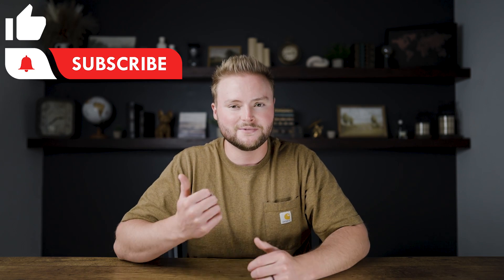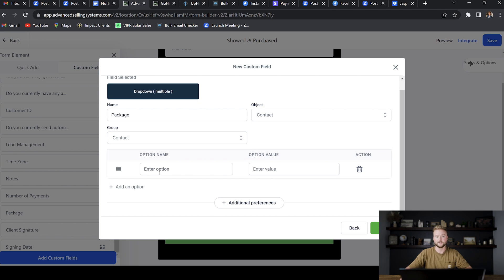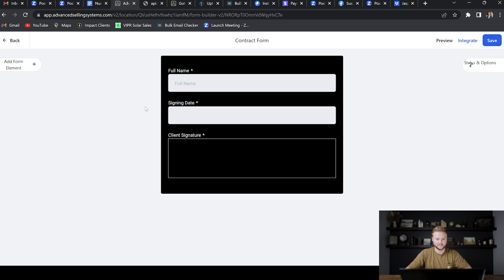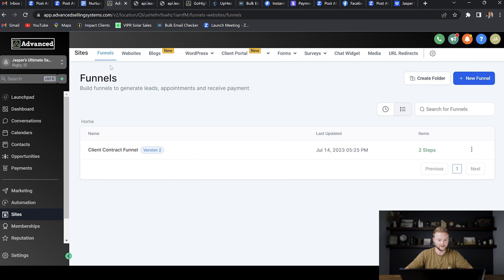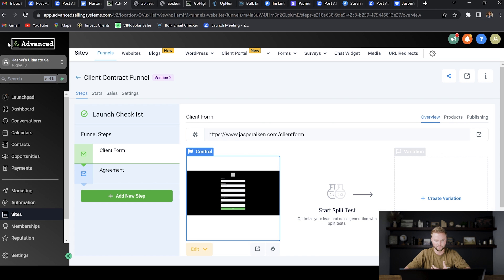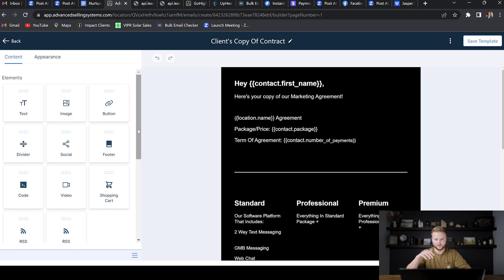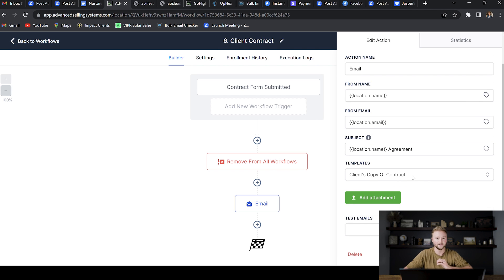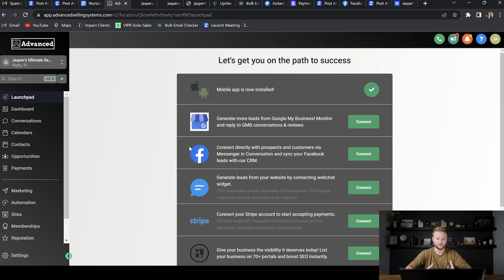How To Create Signable Contracts In GoHighLevel! (No Other Softwares)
In this video, you will learn how to create contracts that your clients can sign and automate an email copy that sends to them afterward.